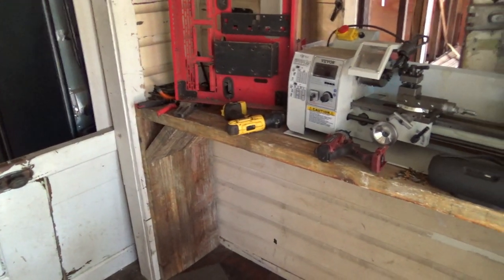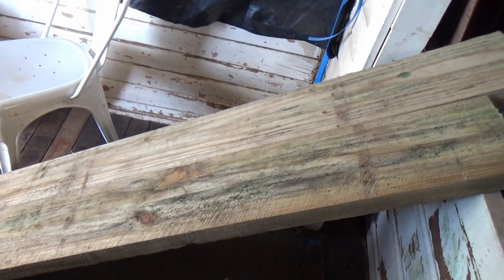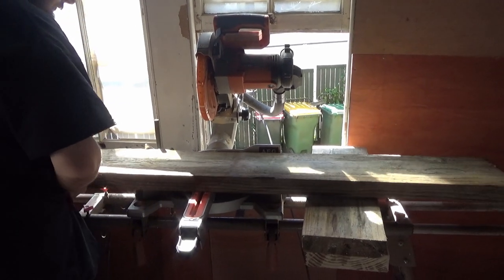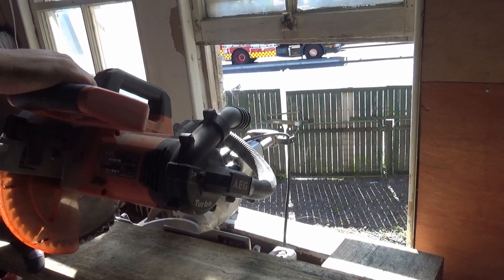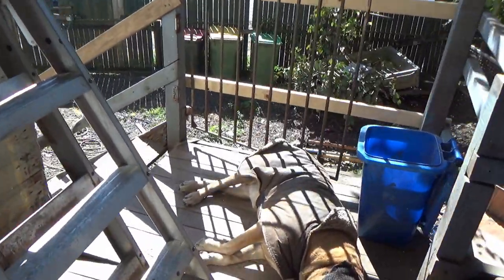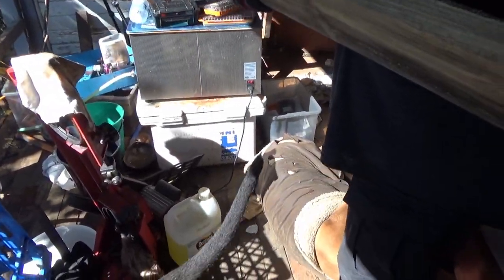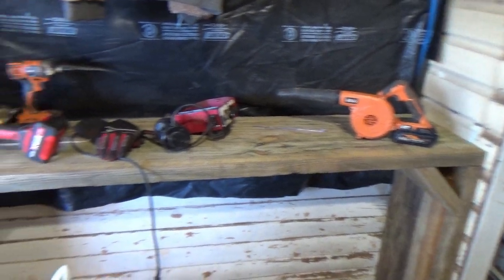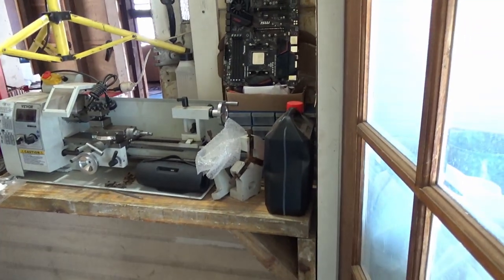Building a Industrial Bench For My Lathe & Mill Raw Footage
This is the Raw Video before heavy editing and uploading it to the main channel  ...
Sound is also raw the final cut was dubbed before posting ...